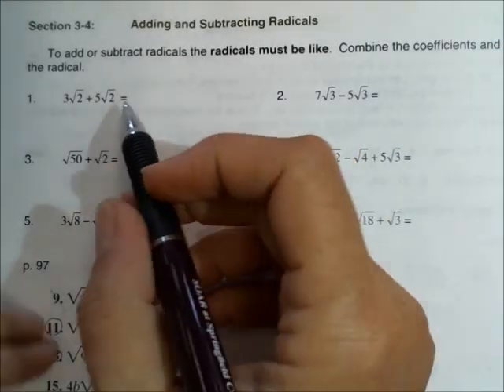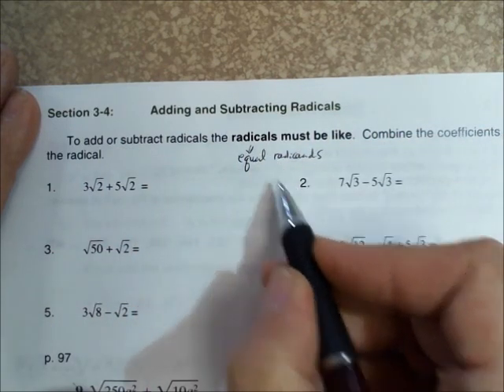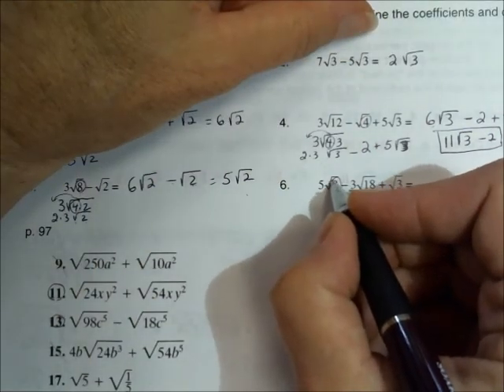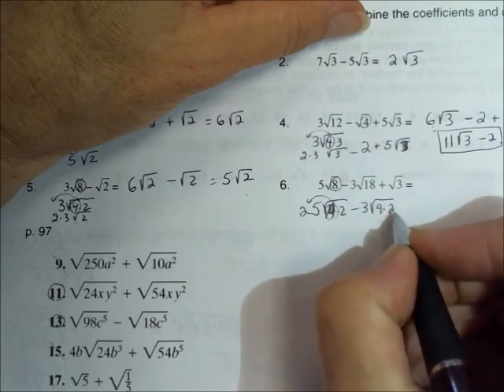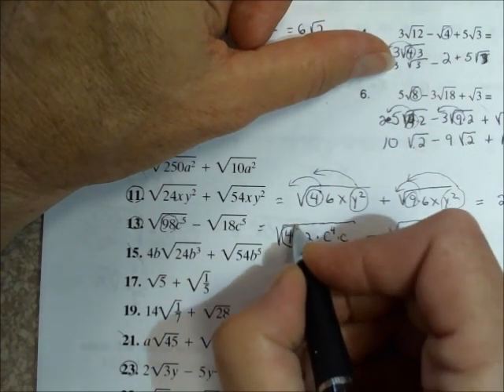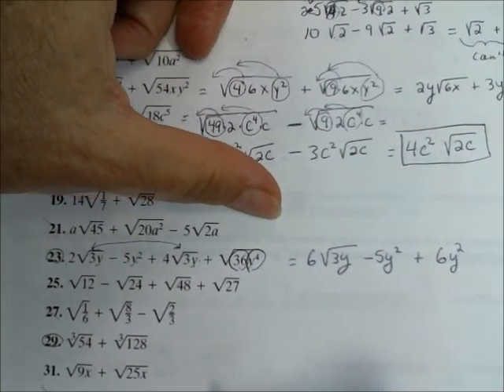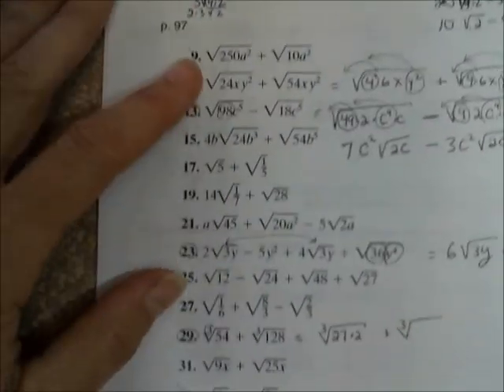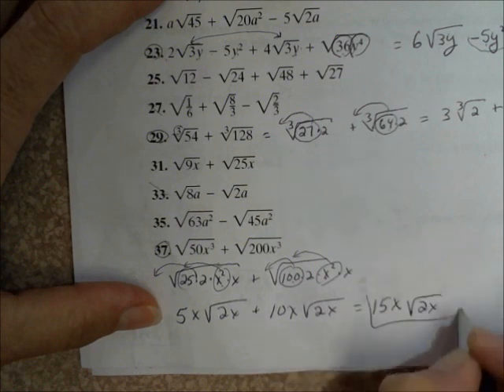Alg2 Ch 3 4 and 3 5 Add, subtract, multiply radicals